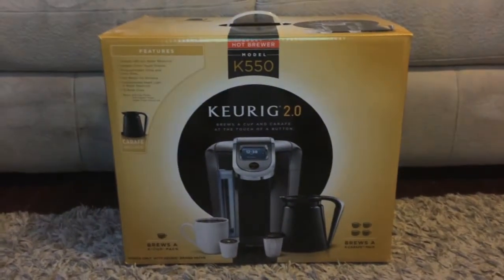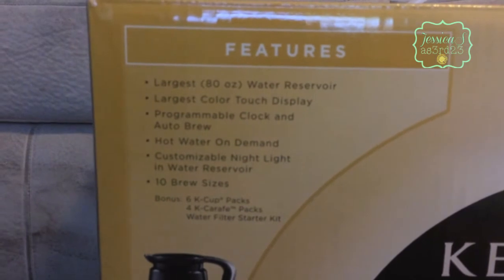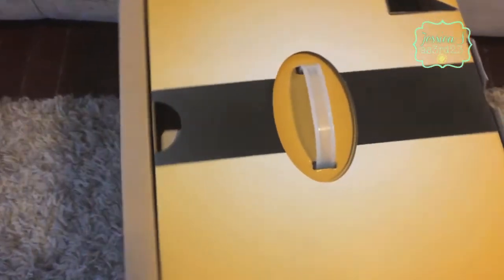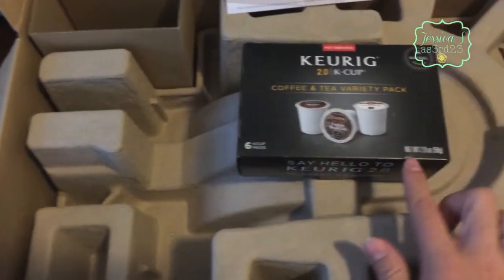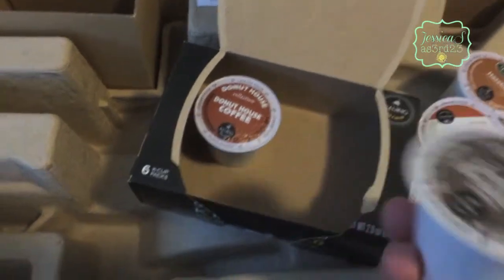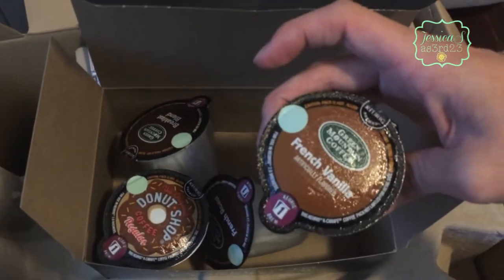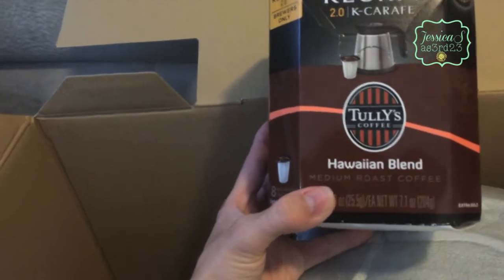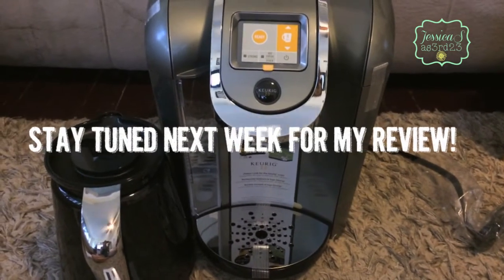Influenster Unboxing Keurig 2 0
I was selected to test and review the BRAND NEW Keurig 2.0 coffee machine. Influenster.com sent me this to show my subscribers and let you know what I think about it. Stayed tuned for next week when I share my review on it!

***This was sent to me for free but I am in no way being paid to share my thought. My opinions are my own.

Have you tried this Keurig?? Or have another model? Have any question you want me to answer about this machine….leave them below!